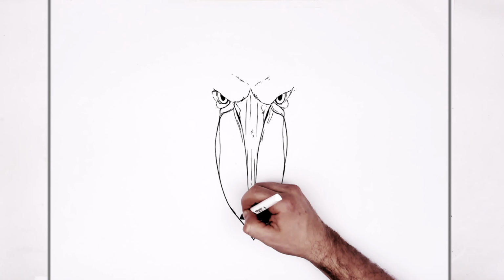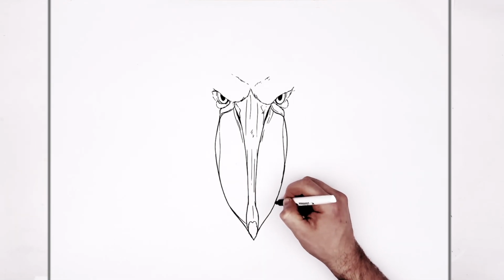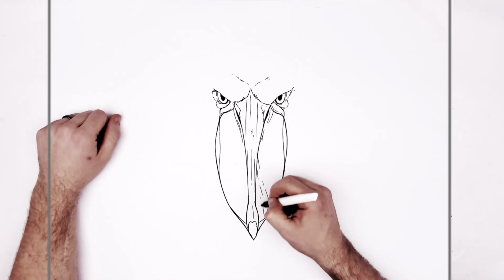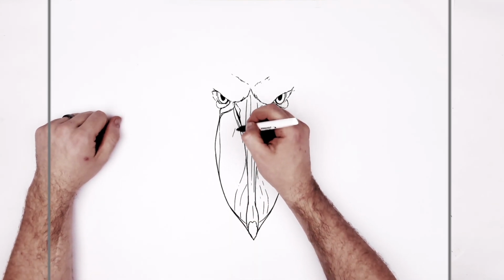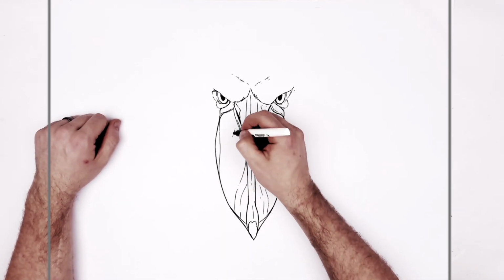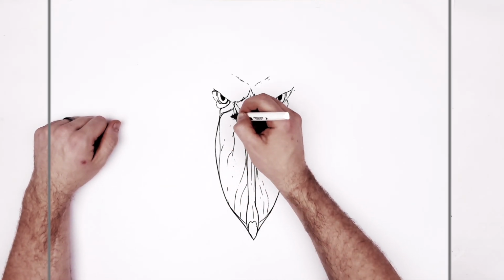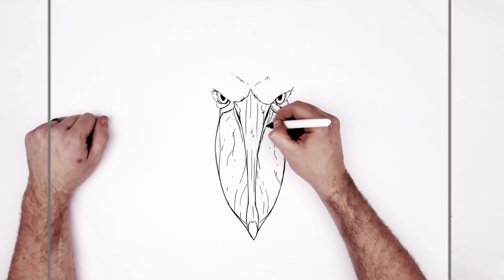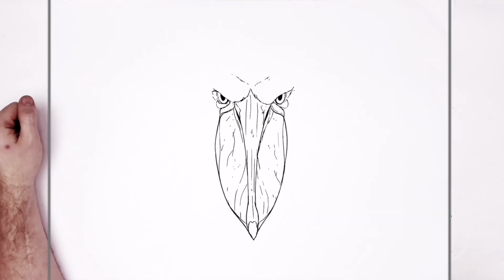How To Draw A Shoebill | Step By Step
Learn How To Draw A Shoebill Step By Step